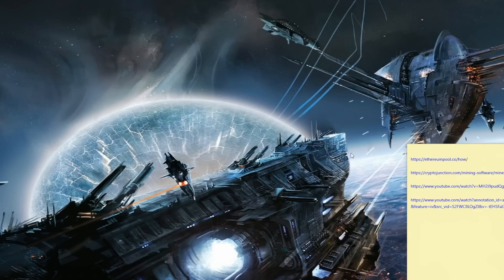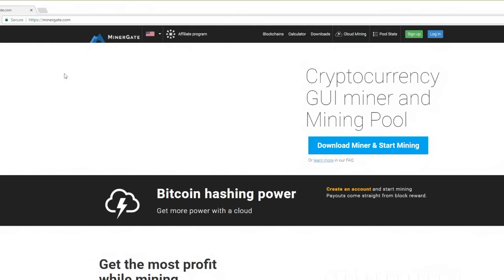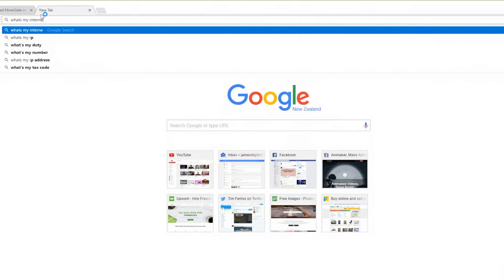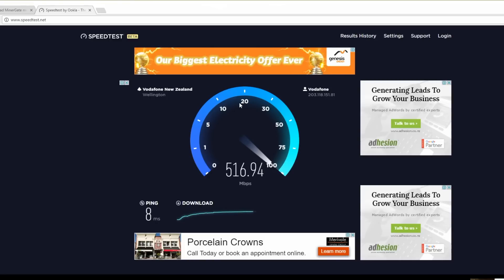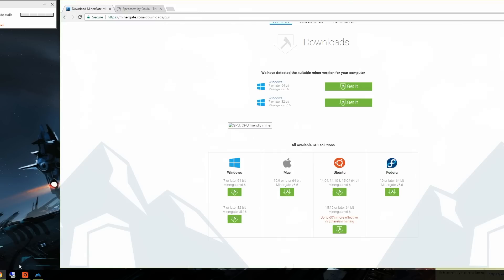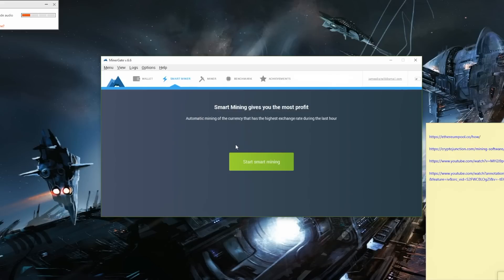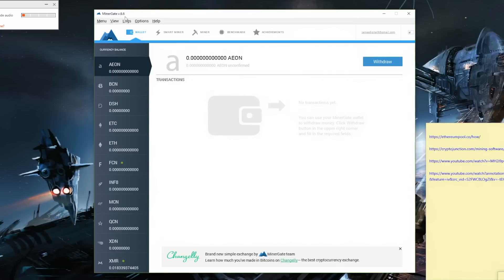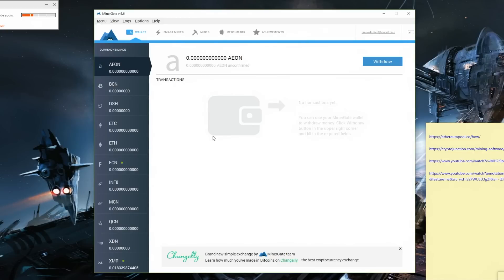Downloading MinerGate | Millionaire Mindset Hub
In this video I take you through how to download MinerGate.. Let's get Mining!! :D

 If you're looking to get serious about digital currency mining however are looking for a small investment, I'd suggest going with this:

Small Bitcoin miner

If you're looking for a hardcore miner, here's the Antminer s9:

Antminer s9

Here are the links to the 4 currency mining software I am going to try out: